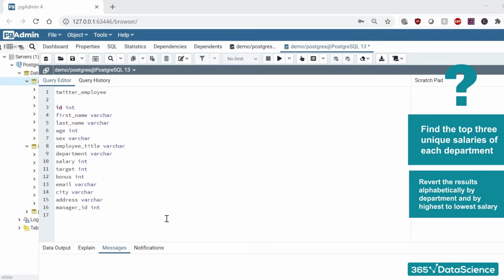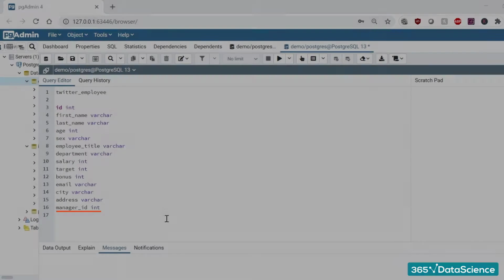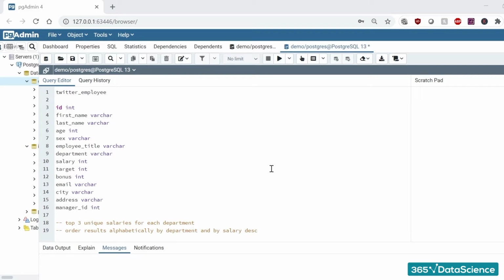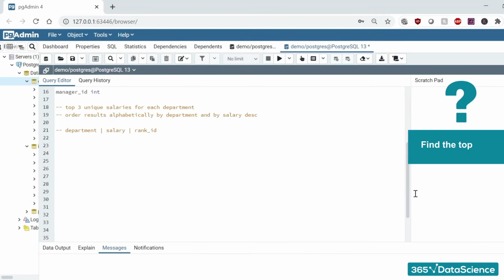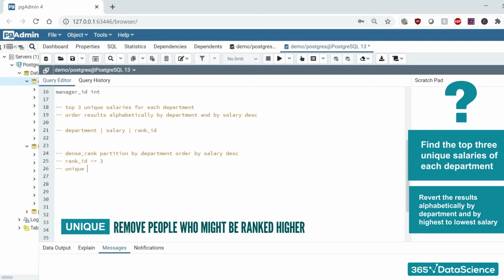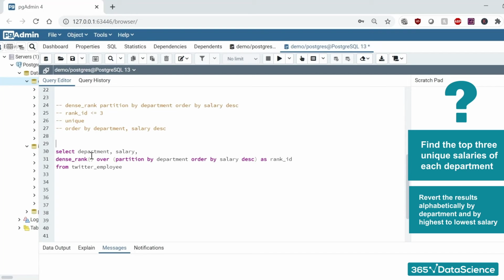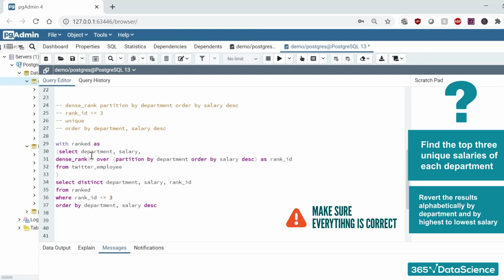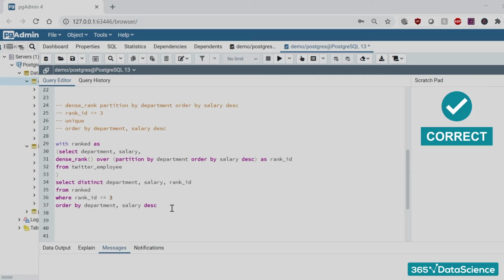SQL Data Science Interview : Mock Interview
Building up your portfolio, earning industry-recognized certificates is only half of the battle towards landing a job in the field of data science. Knowing how to actually impress employers and present your problem-solving skills coherently during a live interview session is the other half.

In this 365 data science tutorial we are going to show you how to increase your chances of landing  a job as a data scientist during the interview process using your skills in the poplar relational database management system SQL. Your instructor will be Tina Huang, who has learned SQL in just 11 days and landed her first data science job at a FAANG company. The secret to her success was her deliberate strategy which focused on doing mock interviews with real interview questions and in real interview style.

Watch this video to find out her 5 step frameworks for doing these interviews and how it is used in in action during this mock interview where you are asked to find the top 3 unique salaries at each department. For your convenience, you are going to be asked to refer to the results alphabetically by department and then by highest to lowest salary.

365 Data Science is an online educational career website that offers the incredible opportunity to find your way into the data science world no matter your previous knowledge and experience. This is why we have dedicated this channel to those who are completely new and are curious to explore the wonderful world of data science. Once you have built a basic theoretical knowledge you can sign up to our comprehensive curriculum where we have prepared numerous courses that suit the needs of aspiring BI Analysts, Data Analysts and Data Scientists.